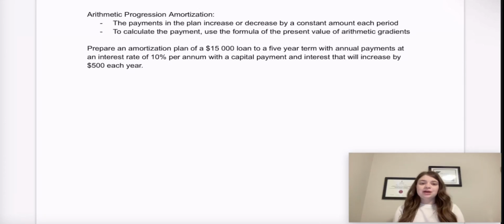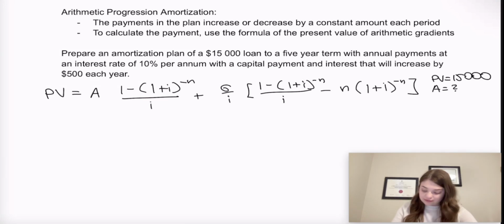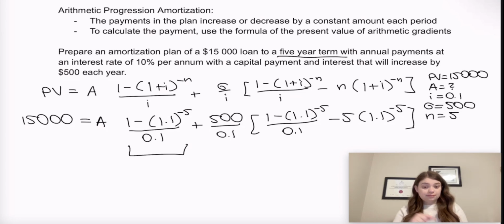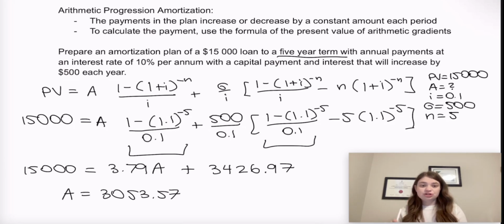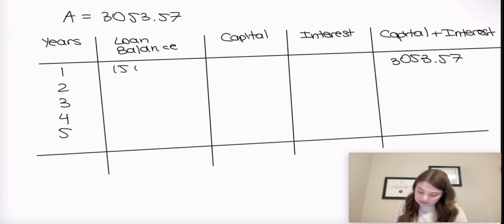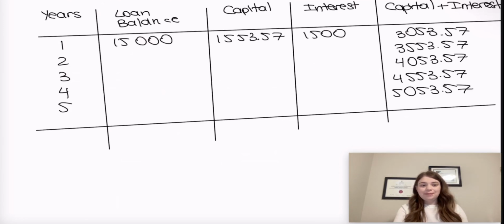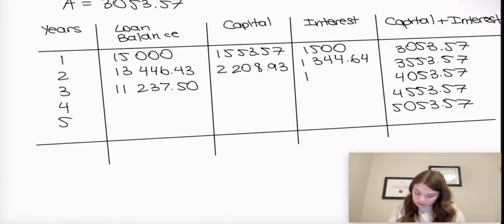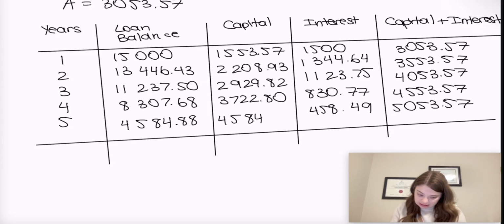Arithmetic Amortization Table